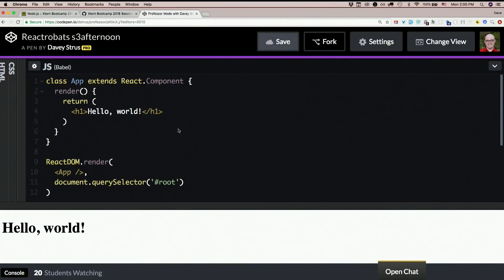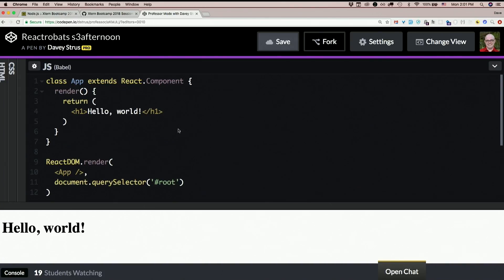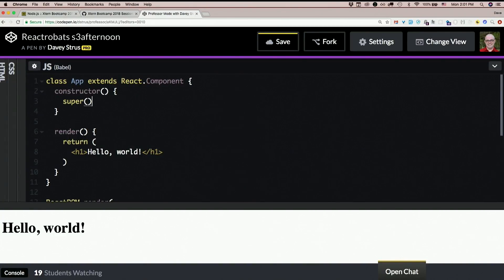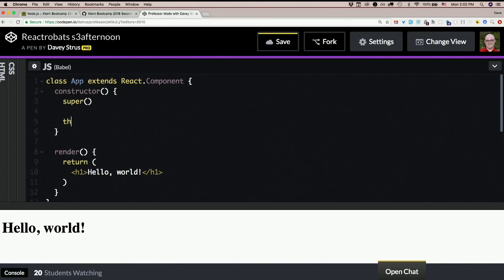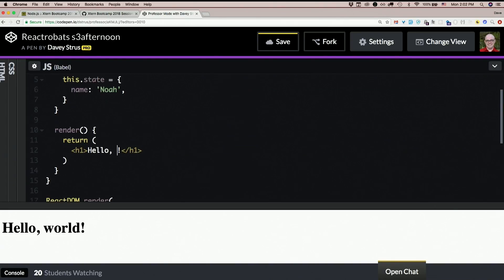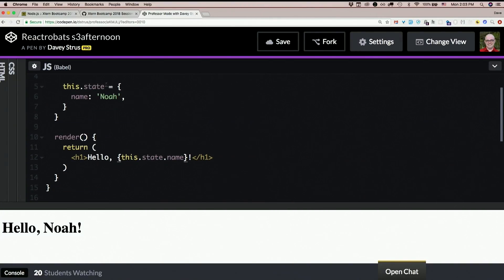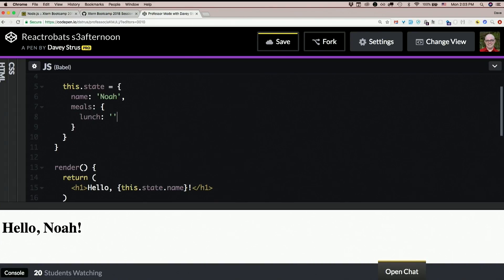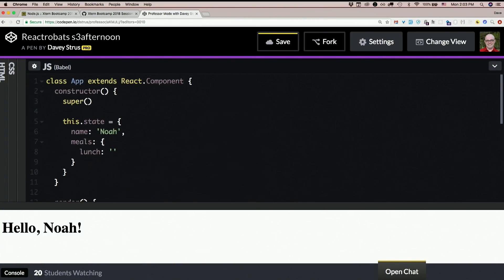Day 5 - Afternoon, part 3: Component state - XTBC 2018 Session 3